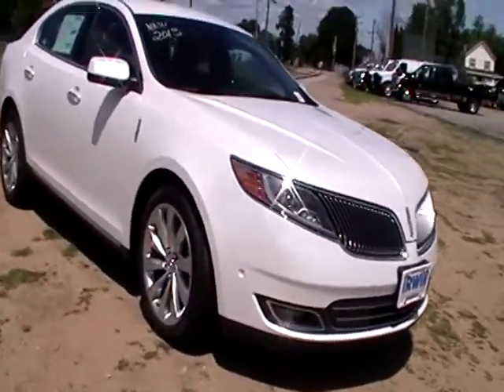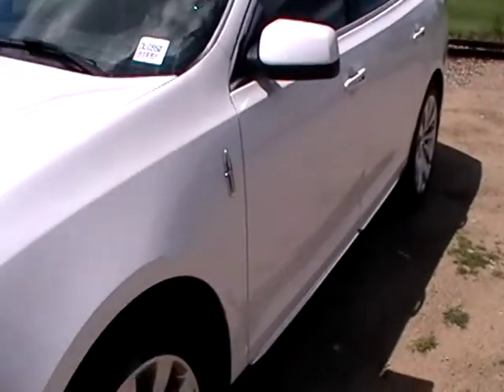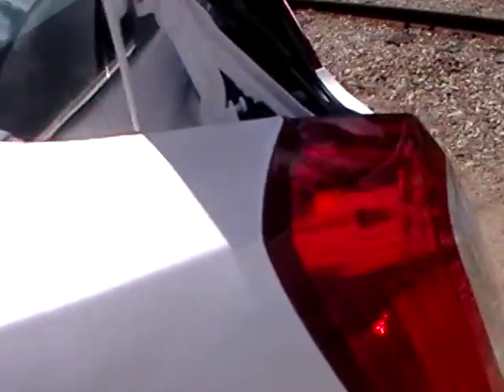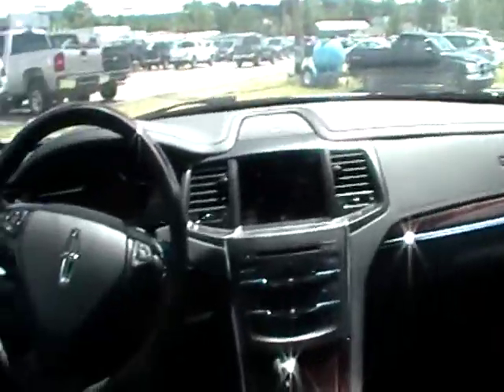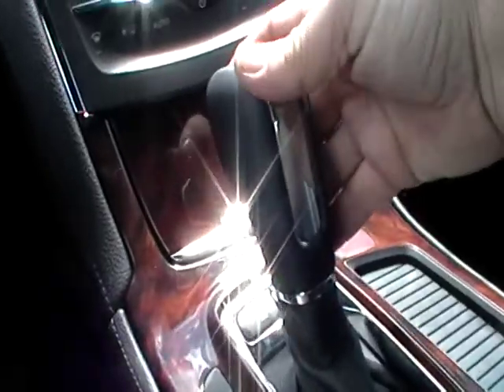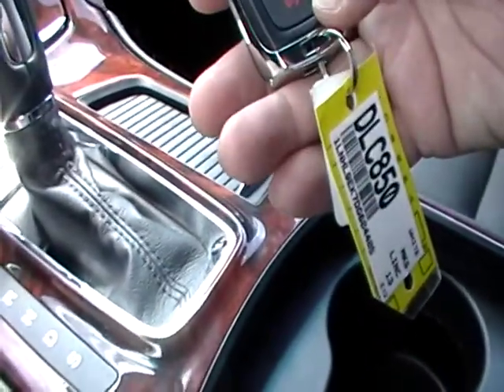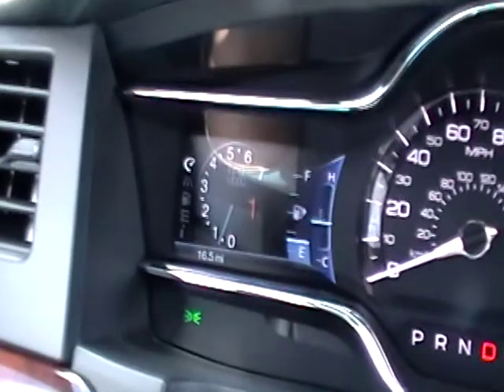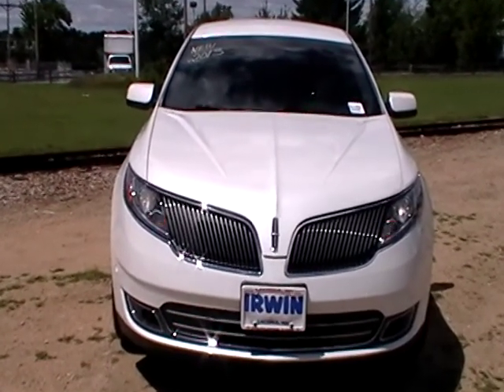2013 LINCOLN MKS NAVIGATION LEATHER PARK ASSIST SYNC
2013 LINCOLN MKS NAVIGATION LEATHER PARK ASSIST SYNC
Over 2,500,000 views 300+ videos to choose from
Lots of 2012 Models on the site now
youtube com/nhcarman
nhcarman.blogspot com
nhcarman com
Has the top 20 walkaround videos on the home page and separate pages for the most recent Cars, SUV'S and Trucks reviewed
Has the most recent videos I have posted
walk around videos have Over 2,000,000 views 300+ videos